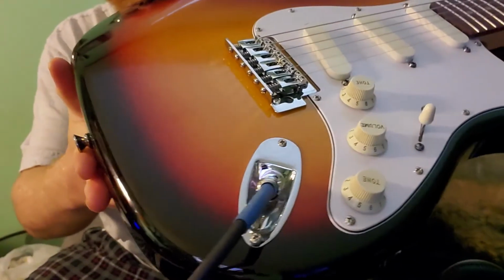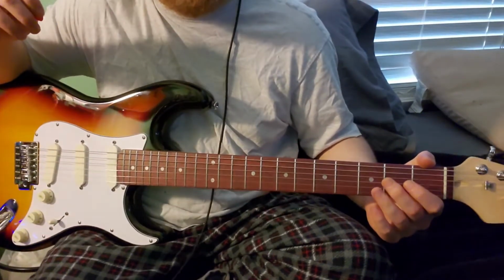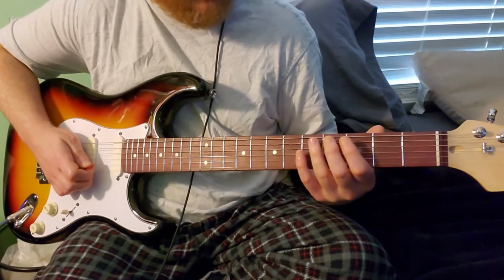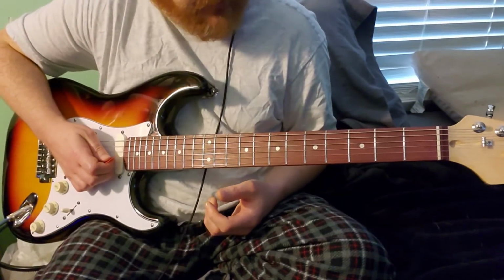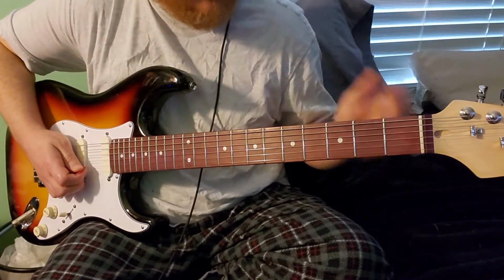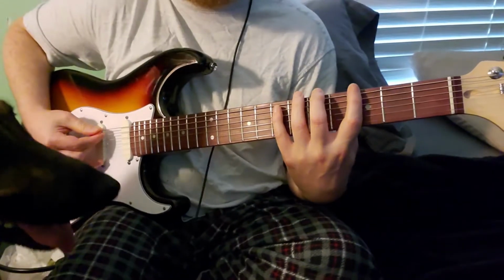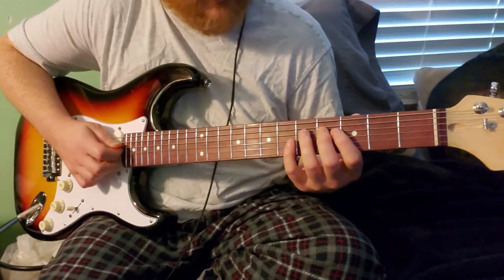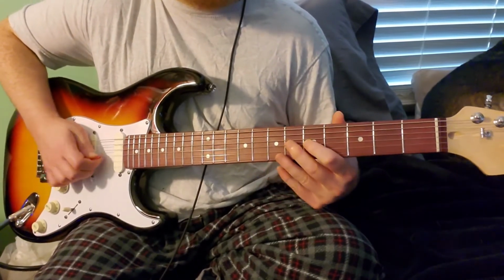Beginner & More Advanced Pentatonic Lesson (extend your blues playing)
Here are some ways I extend my pentatonic licks to escape the common blues scale... In my pajamas!